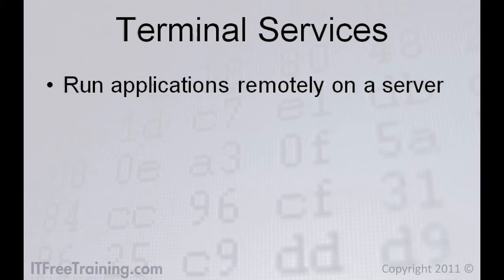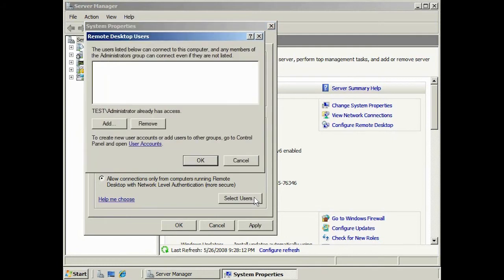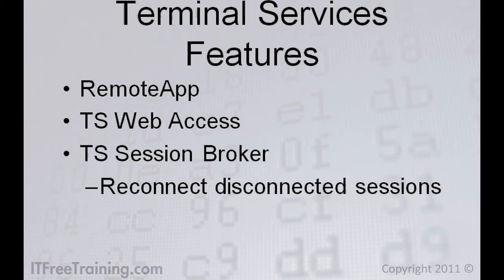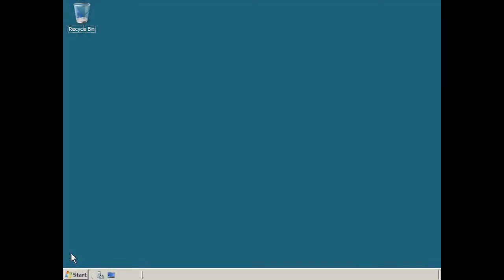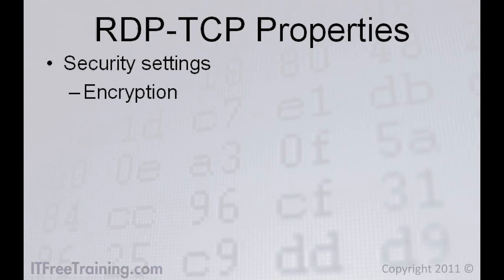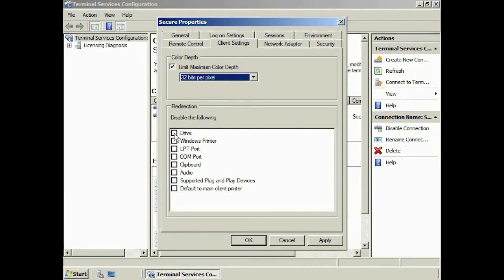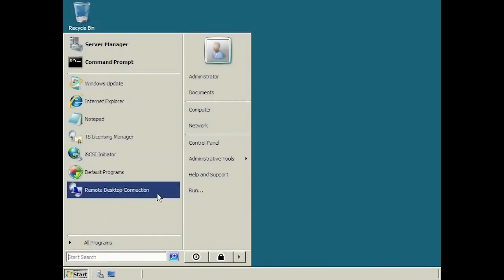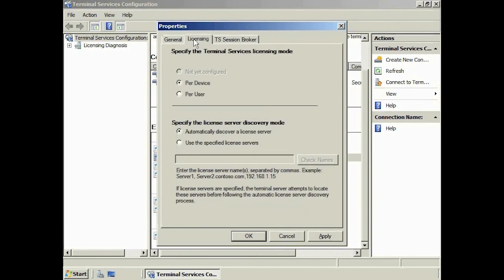Terminal Services Options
This video looks at the options and features that terminal services has. This includes features like TS Broker and how to configure terminal services using group policy.